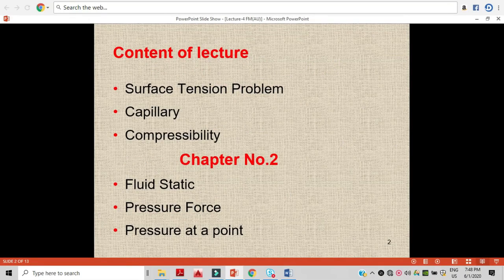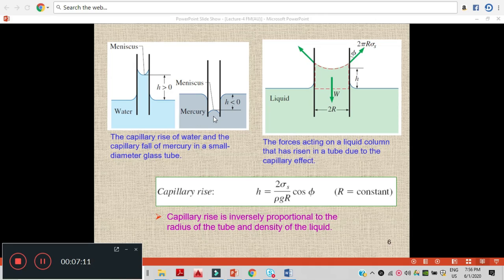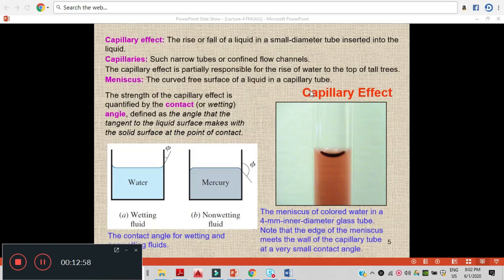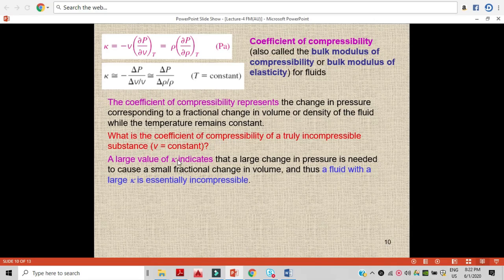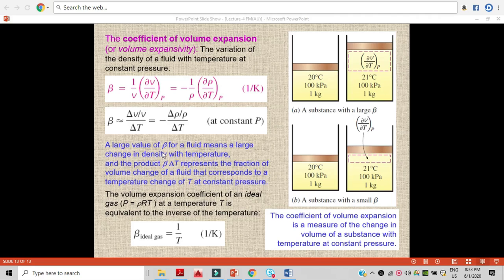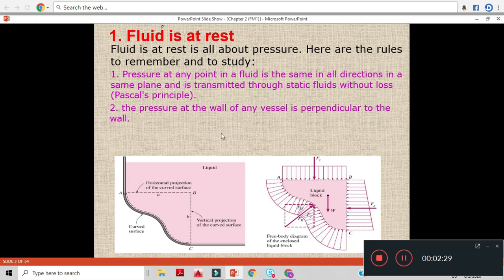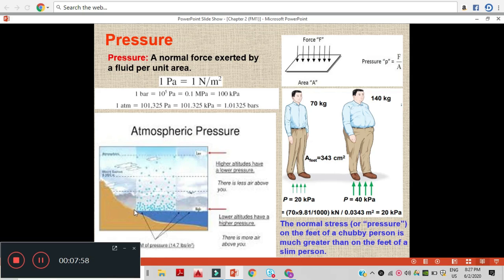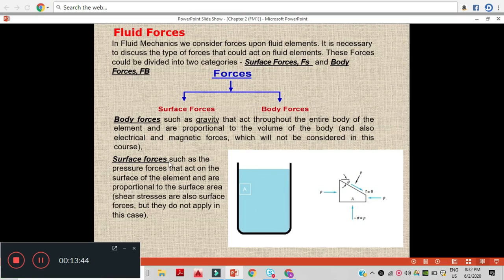November 20, 2020